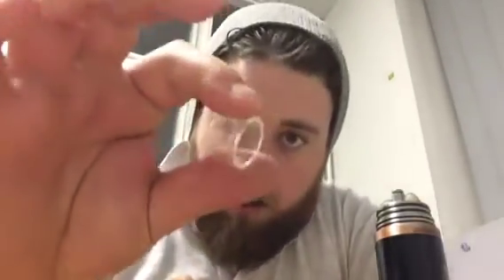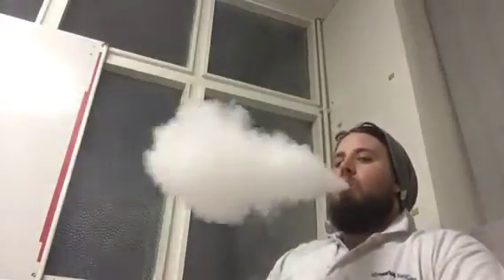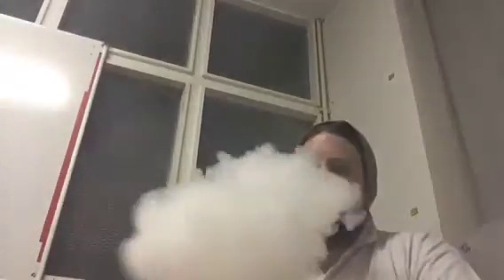Turbo rda review